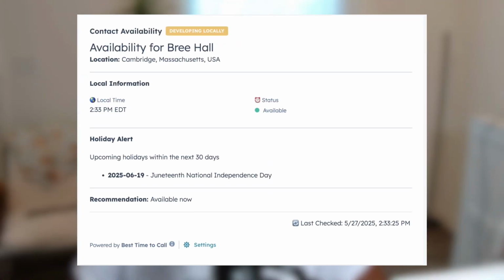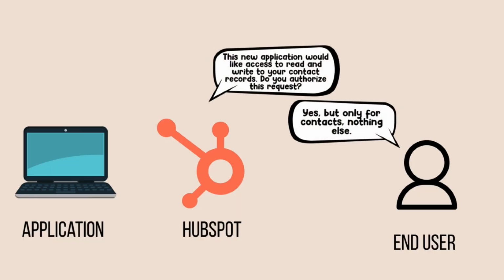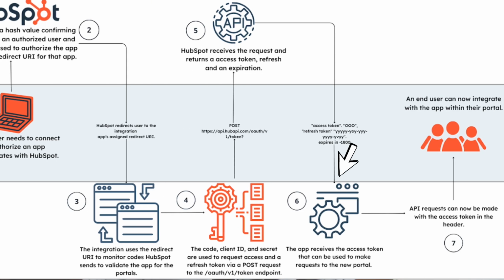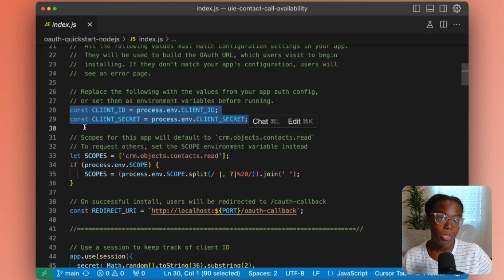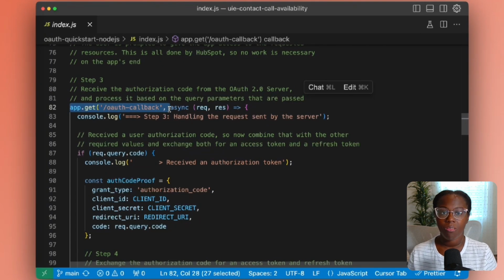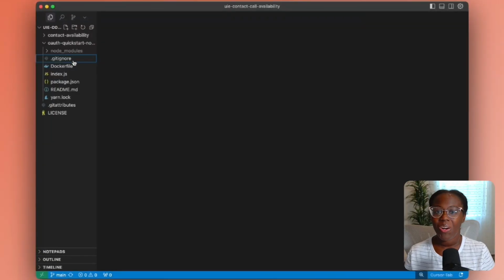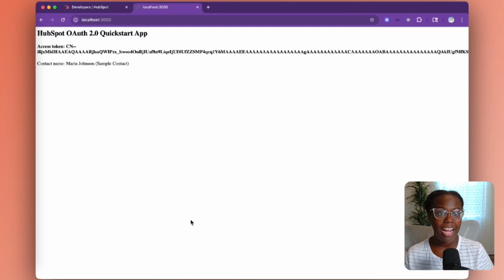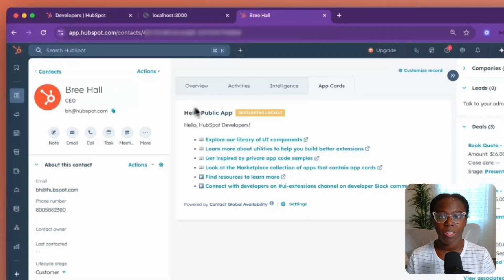Build a Custom App Card from Scratch (Part 2) | OAuth Config & App Card Install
In our last video, we got our HubSpot project set up, initialized our Public App with UI Extensions, and got our initial files uploaded. Now, it's time to bring that custom app to life in your CRM!

This video is your essential guide to getting your HubSpot Public App installed and ready for development. We'll demystify OAuth 2.0, understanding its core principles and how it secures app connections for HubSpot Public Apps. You'll learn:

0:00 Intro & OAuth Overview
1:01 Authorization Workflow Explained
2:11 Cloning the Quickstart Repo
3:48 Configuring Scopes & Env File
5:53 Installing Public App Card
8:17 Local Dev with Project Dev
9:50 Wrap-up & Next Steps

✨ Before you dive into the code, make sure you have:

➡️ An active HubSpot account.
➡️ A HubSpot Developer account with a developer test account. (Learn how to set up your developer accounts
➡️ Node.js and Yarn are installed on your machine.

✨Missed the last video where we got our HubSpot project set up, initialized our Public App with UI Extensions, and got our initial files uploaded?

In our next video, we're diving deep into building the robust backend for our Public App! We'll set up our Next.js application, create custom API endpoints to handle our availability logic, and configure a local proxy for seamless local development with hubspot.fetch(). Finally, we'll deploy our Next.js backend to Vercel, completing the full Public App architecture. Get ready to bring your UI Extension to life with real-time data!

✳️ Enhancing User Insights in Public Apps Using OAuth Tokens by Hannah Seligson
✳️ Build public app cards with HubSpot’s UI Extensions: